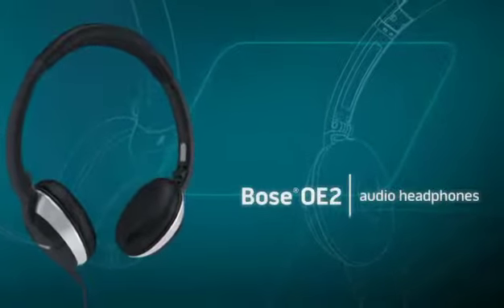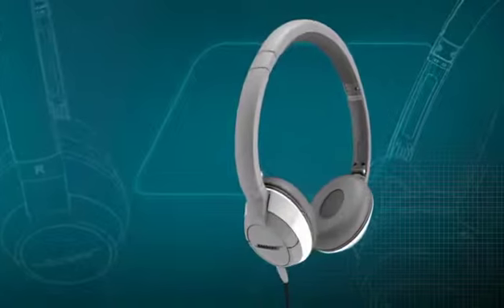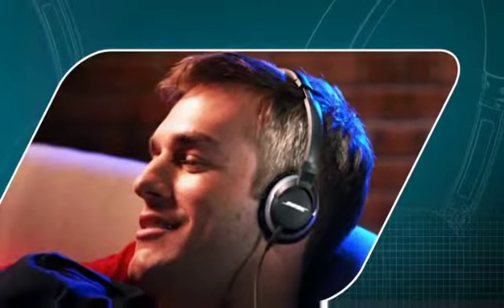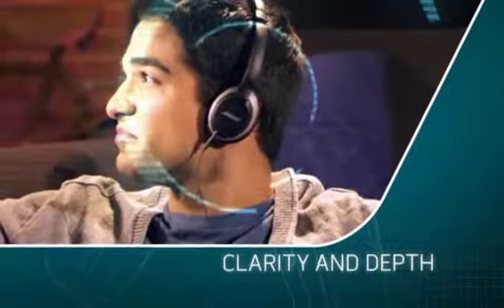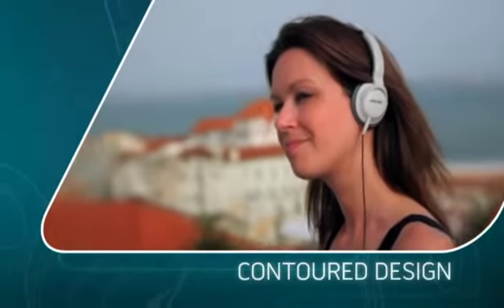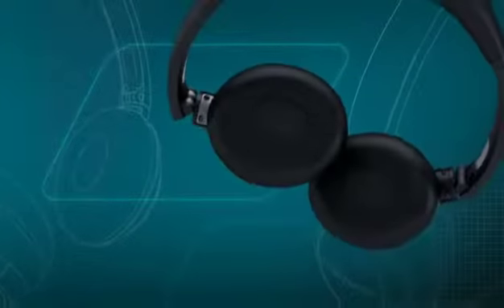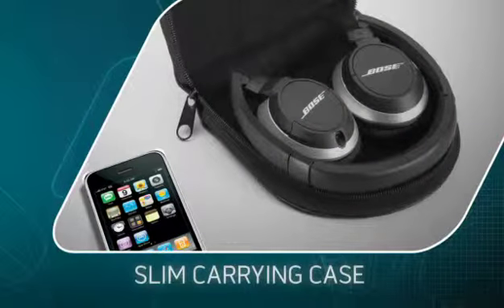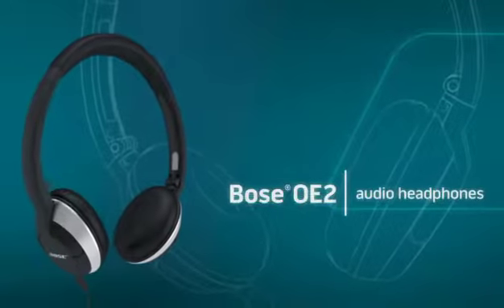Bose® OE2 audio headphones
Advanced acoustic design brings out the depth and clarity of your music.Slim headband and memory foam ear cushions reduce pressure points for a comfortable, on-ear fit.Contoured style available in black or white.Fold-flat, collapsible design for easy portability in carrying case.